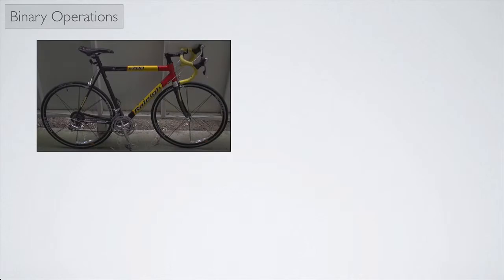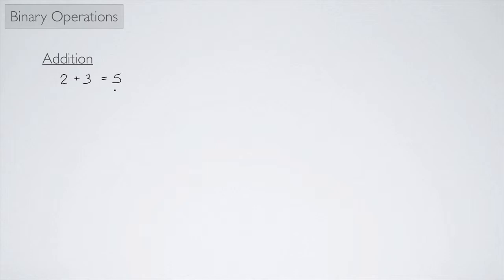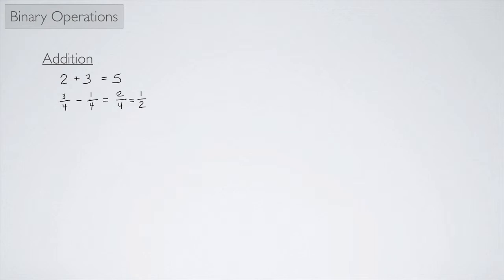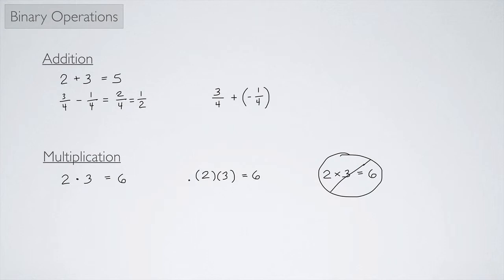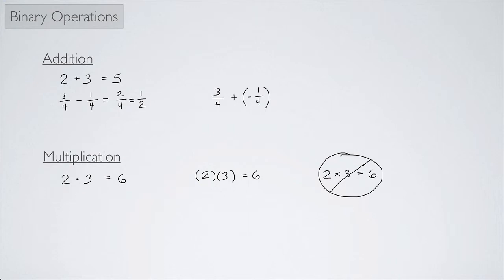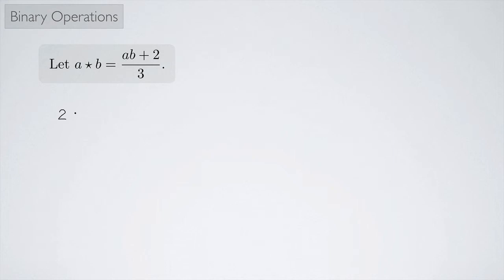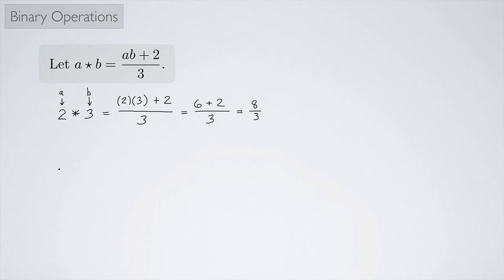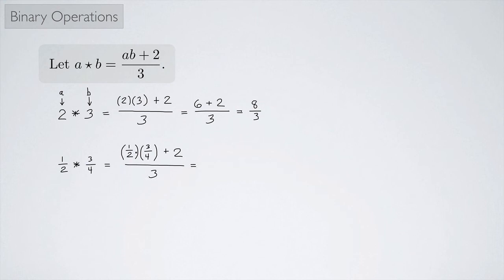(Precalculus) Binary Operations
A binary operation takes two numbers and produces a third number.

The image of the bicycle was taken under the Creative Commons agreement from Wikipedia Commons.